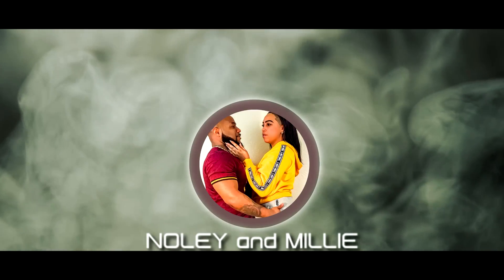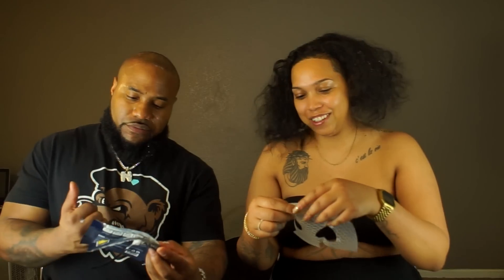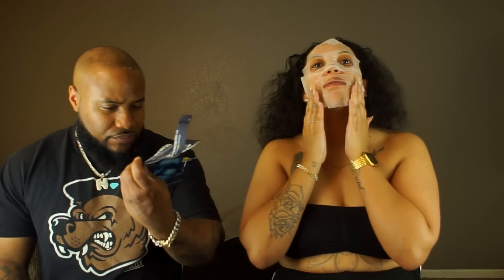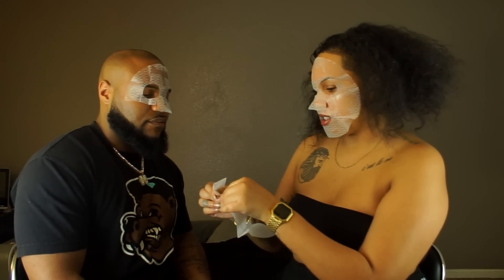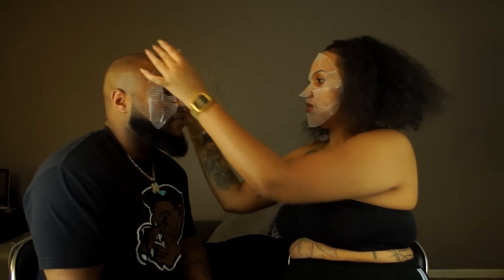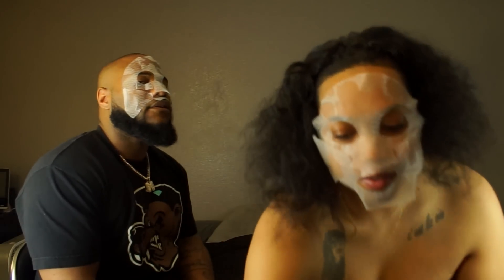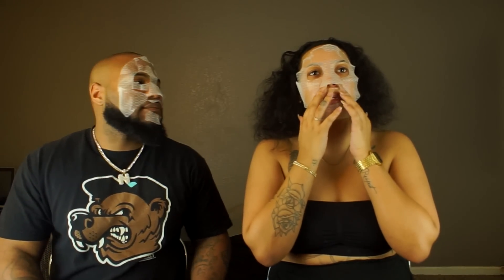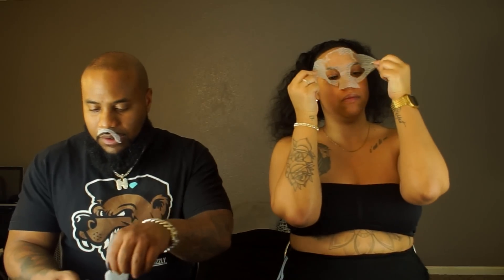My Girl Got Me To Try The Masqueology Collagen Melting Web Face Mask